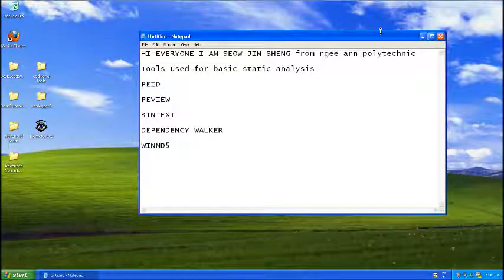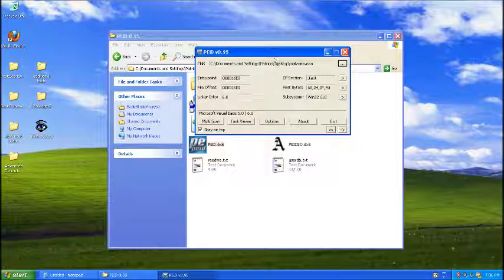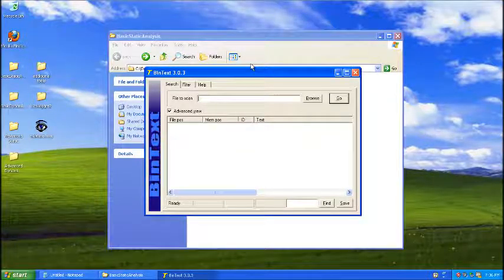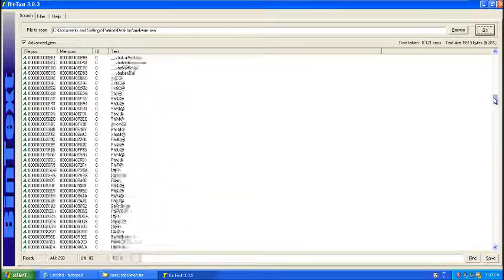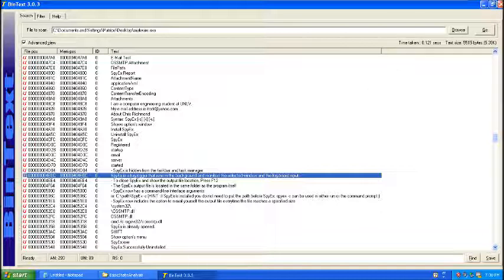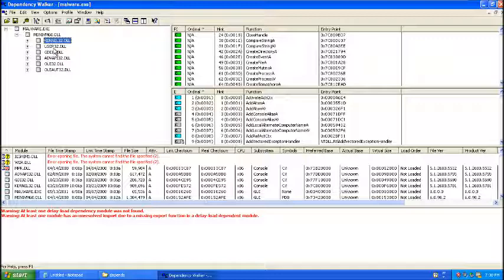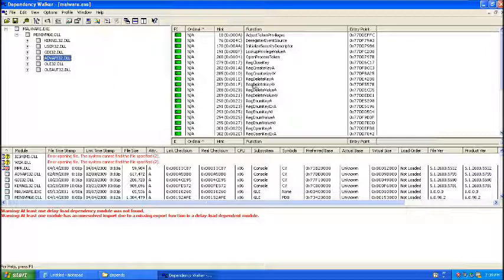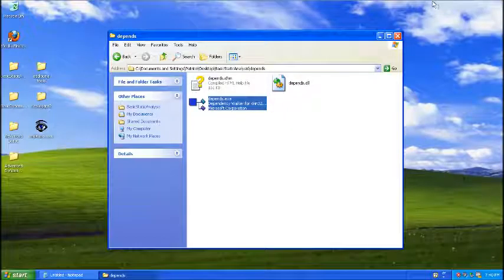2013/14 MAAT Assignment - Part 1: Basic Static Analysis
My class mate Jin Sheng will be showing you a video on basic static analysis and going through some of the tools used in this analysis. Hope you enjoy the video.